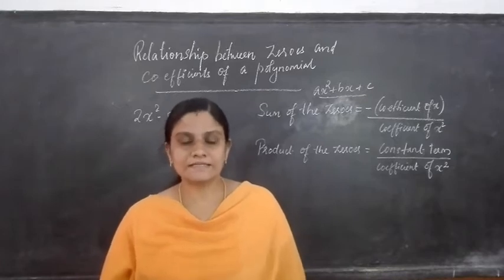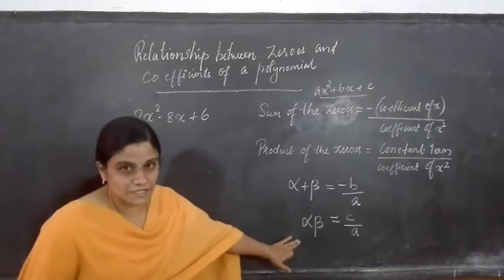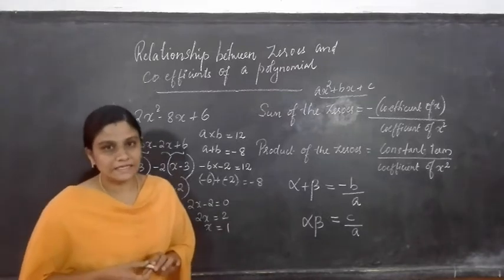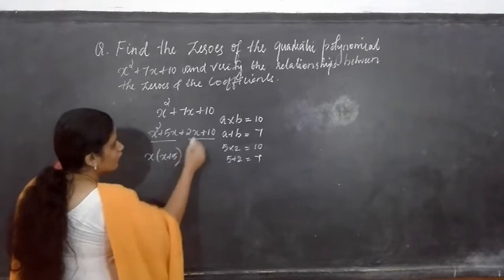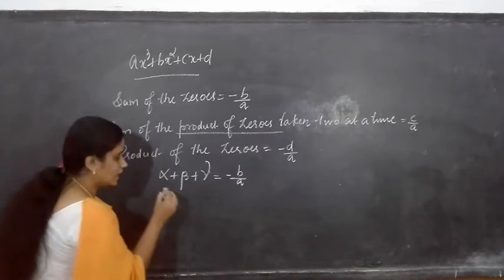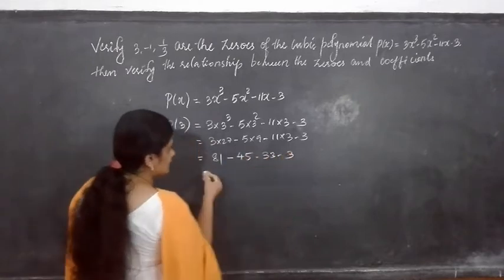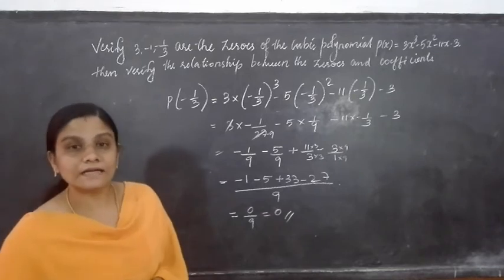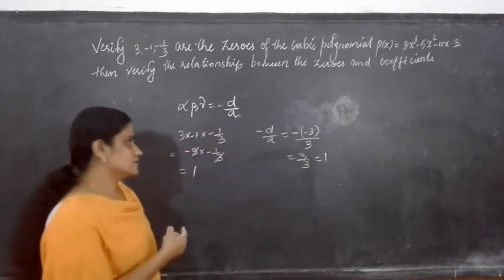class 10 | Mathematics